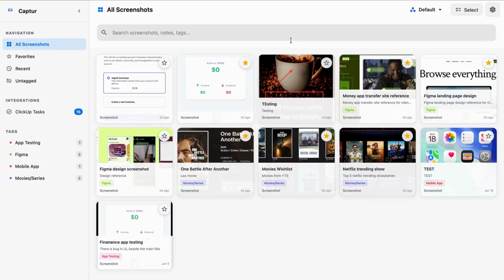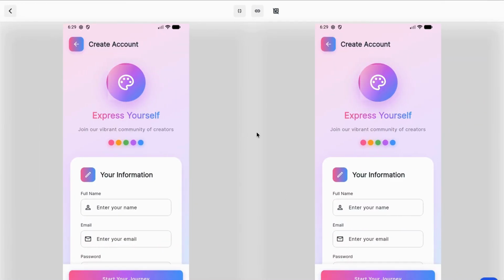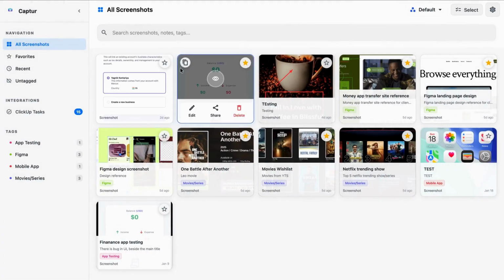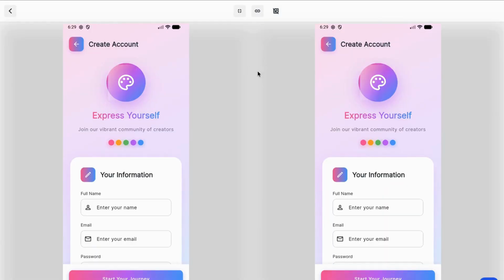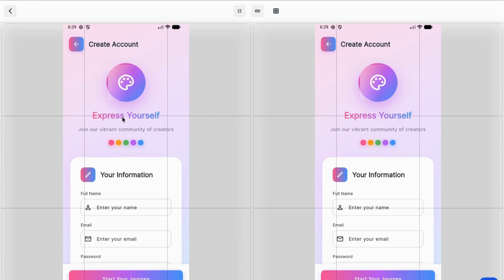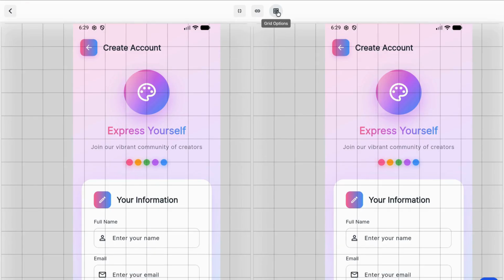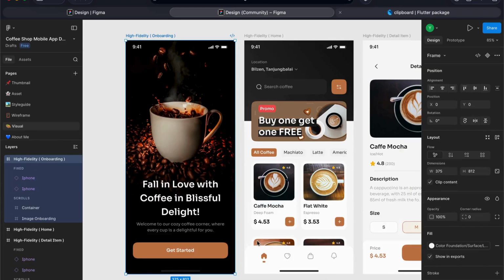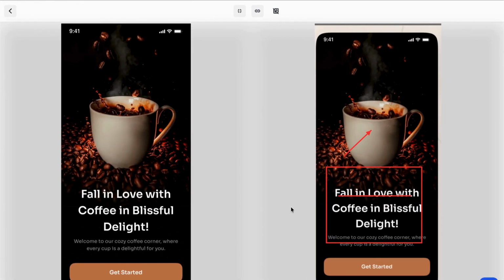A New Way to Compare UI Screens | QA, Designers & Developers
In the previous video, I shared how I’m organizing screenshots using Spaces.

In this video, I’m revealing the second major feature of my app — a new way to compare visual differences.

This feature is designed for QA engineers, UX/UI designers, project managers, and developers who regularly validate UI changes.
Here’s what it includes:
- Side-by-side screenshot comparison
- Linked zoom to inspect differences precisely
- Grid overlay (up to 12×12) for alignment and spacing checks
- Paste directly from Figma to compare designs with real screens

No exporting files.
No switching tools.
Just drag, paste, and compare.

This is part of my build-in-public journey.
More features coming very soon 👀